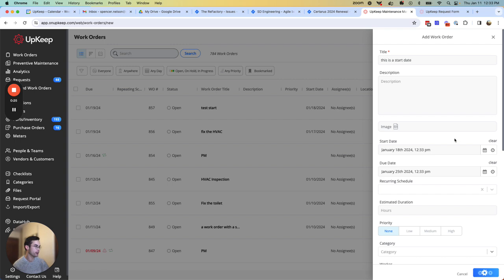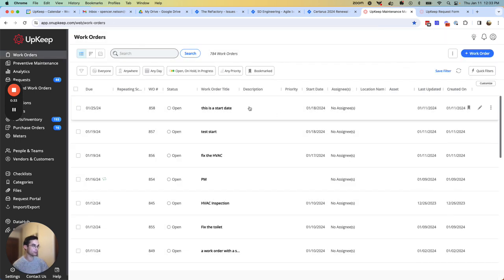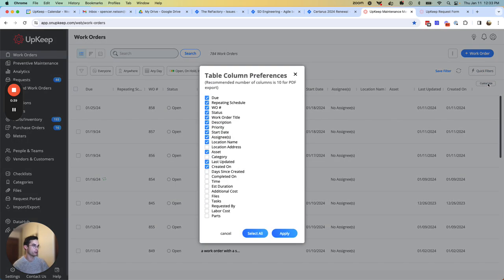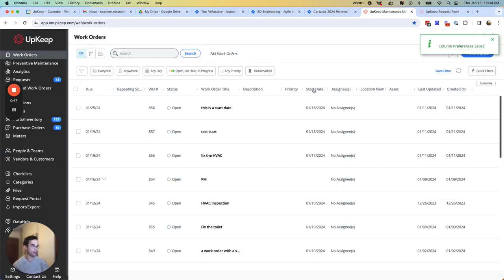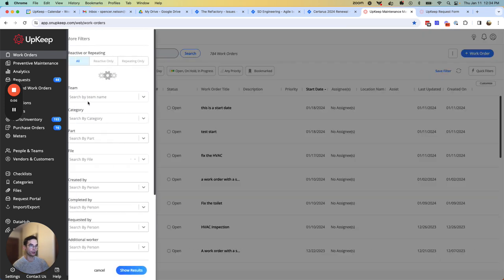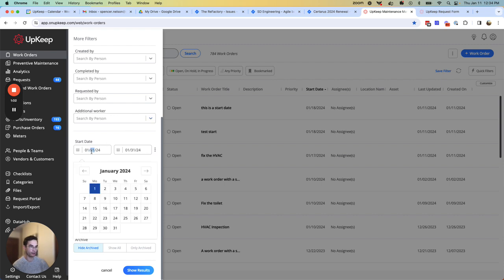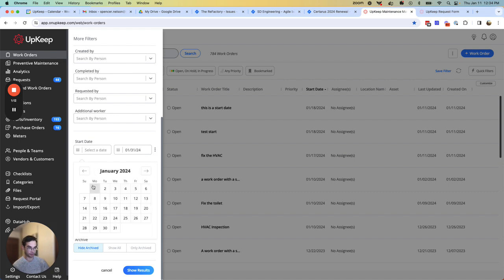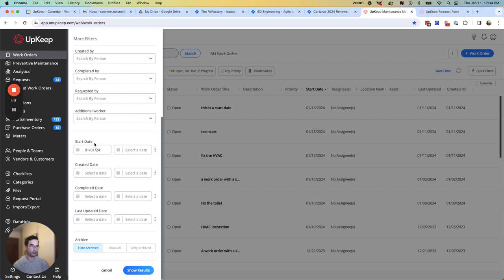How to Use Start Dates on Work Orders Demo | UpKeep Winter '23 Product Release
Join Spencer Nelson, Sr. Product Manager here at UpKeep, in this quick tutorial where we guide you through the simplicity of incorporating start dates into your work orders. Learn how to set start and due dates, and effortlessly organize and prioritize your tasks. Stay on top of your maintenance game – catch the details in the video!